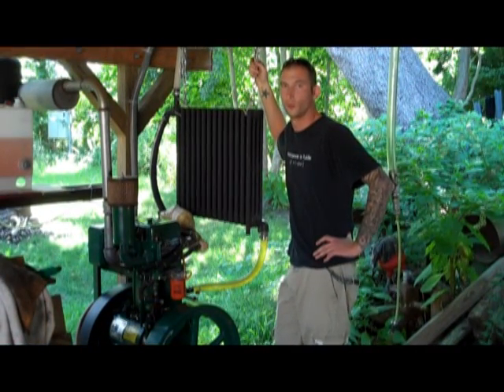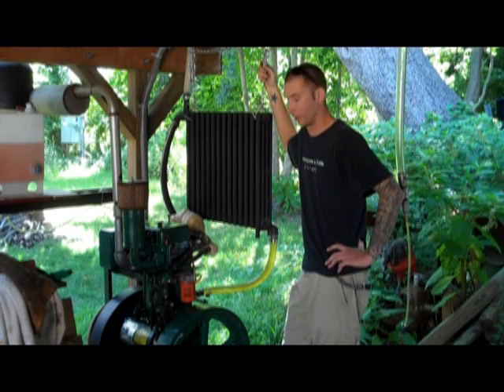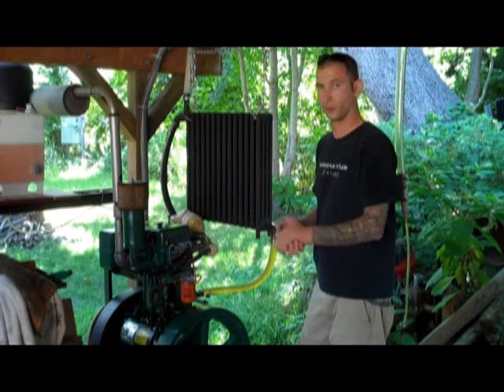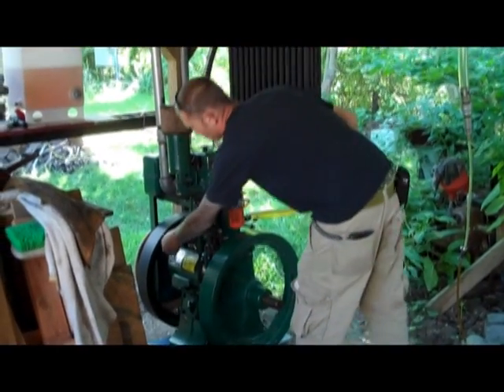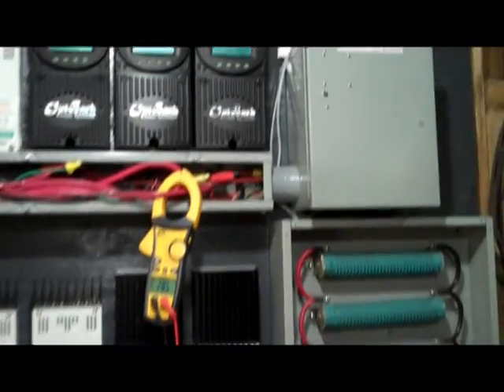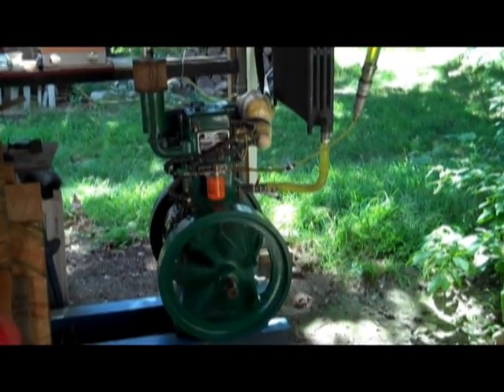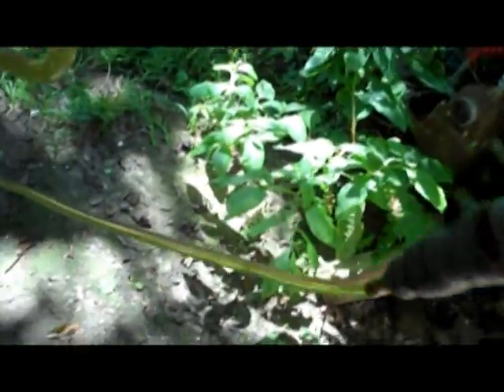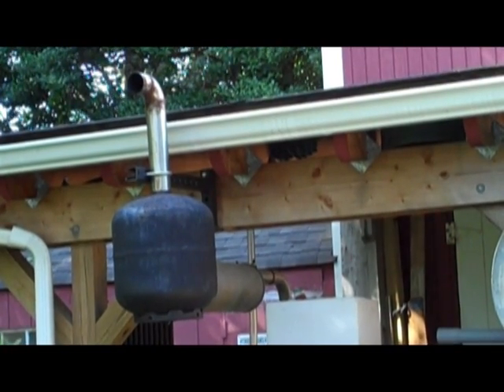Listeroid with Axial Flux alternator Windsine Inc.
A while ago we built a rather efficient Axial Flux alternator for our listeroid 6/1. We use it basically as an off grid battery charger for our main 48v battery bank (it more or less serves as our back up generator). We finally got around to making a video about it.